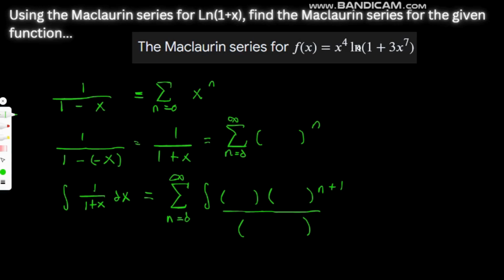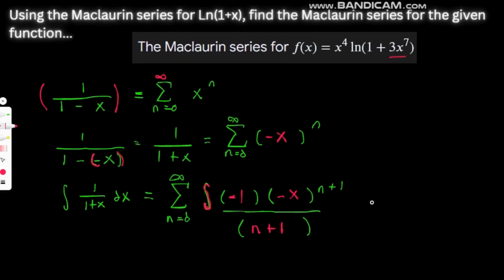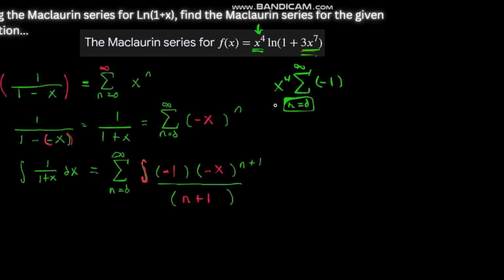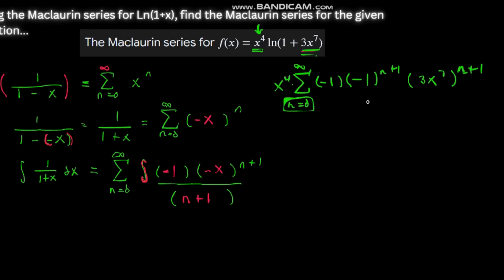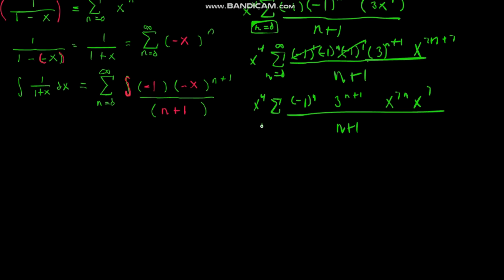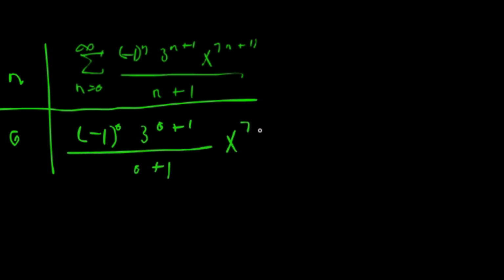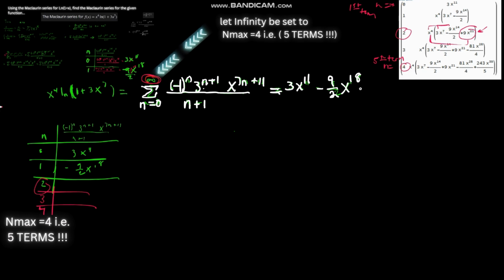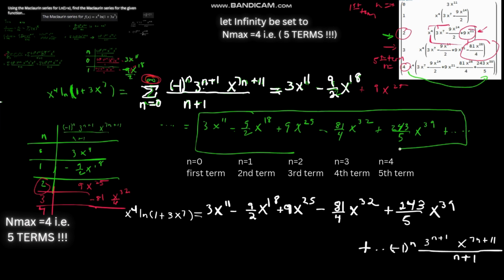Find the Maclaurin series for f(x)=(x^4)Ln(1+3x^7) by expressing f(x) as a power series expansion.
In this video I will find the power series expansion for f(x)=(x^4)ln(1+3x^7) by using the Maclaurin series for ln(1+x) and the geometric function 1/(1-(-x))

We will need to integrate the geometric function 1/(1-(-x)) in order to model ln(1+x) as well as the associated sigma notation for the above mentioned "parent functions".

Lastly, we will right out up to 5 terms and explain what value of n corresponds to what term, as well as the idea of generating a function as a power series sum, by analyzing our sequence terms as we calculate values of n for each respective term.